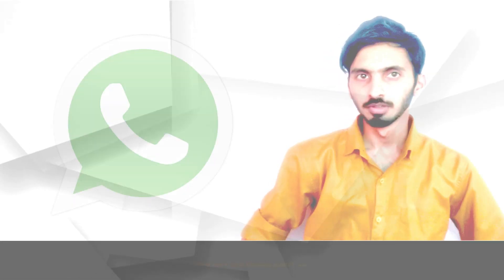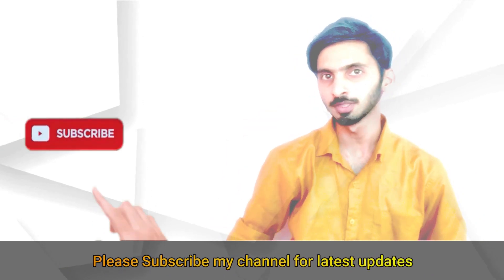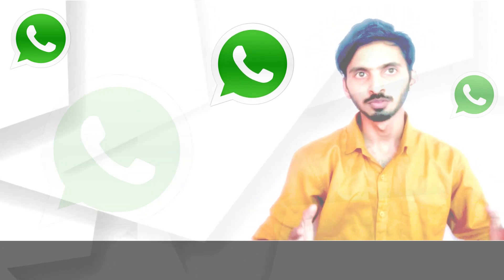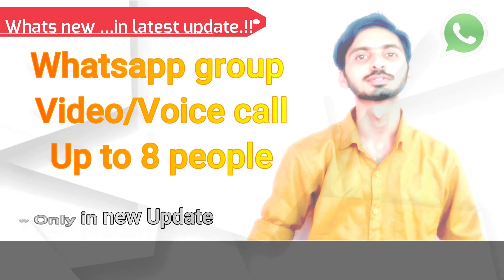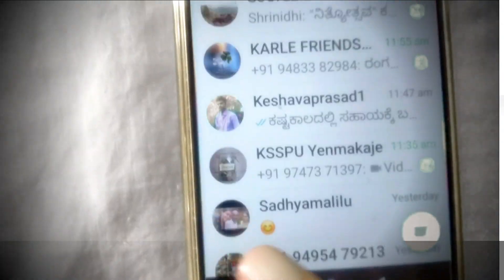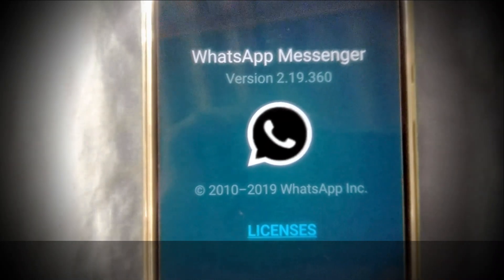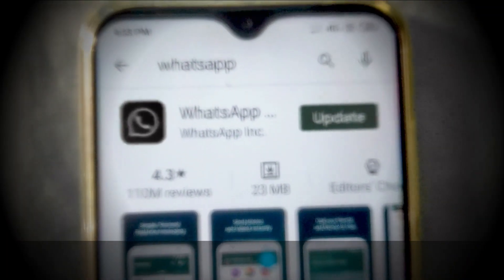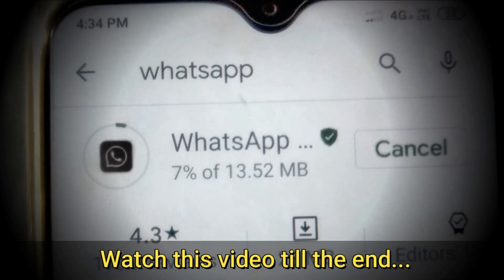WhatsApp allows 8 users Group Video and Voice call now in its new update...! ! watch this video.....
Latest version of WhatsApp that is 2.20.133 and above allows 8 people group video and voice call.

So update your WhatsApp now. End enjoy the feature.
During lock down many people using zoom,meet,apps for video calling. Now WhatsApp also upgraded this feature.Before it is 4 people.

2.20.140 version I have updated recently from play store.

Don't miss.

{Thank you Soumya,Kirana Shankar,Ashwini,Games Krishna,Narayana,Suhasa,Lakshmeesha,Ambikasaraswathi,Meghashyam for demo}